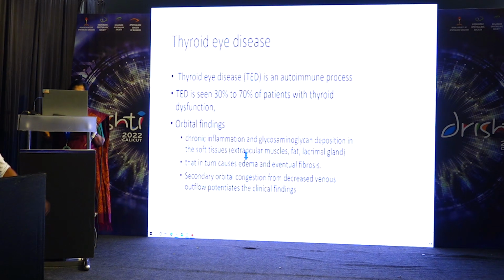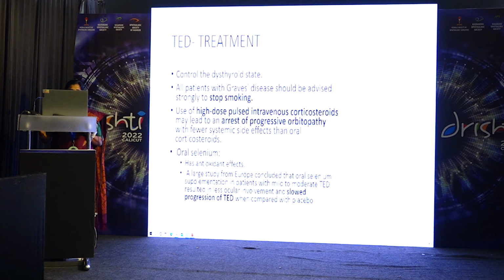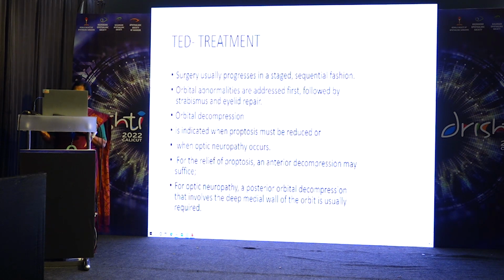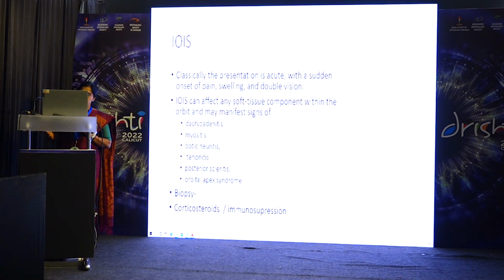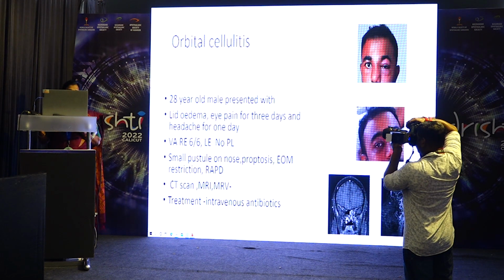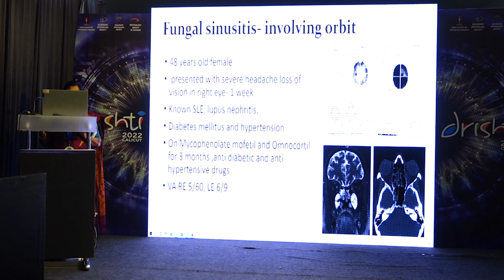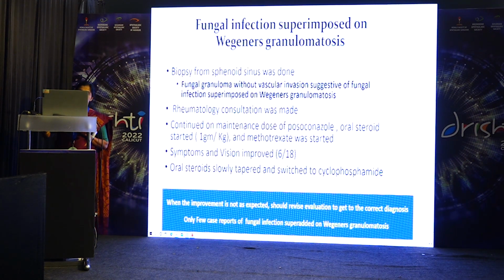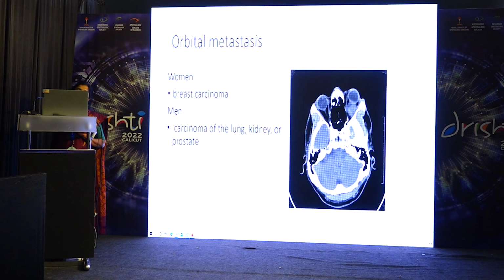KSOS2022 Dr Sujithra HD1 HE S8 T Approach to ophthalmoplegia